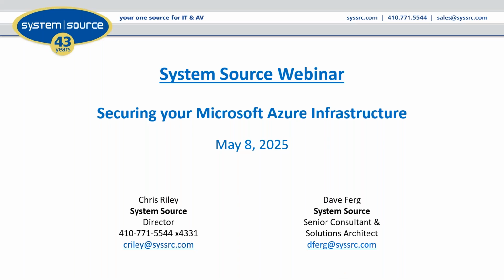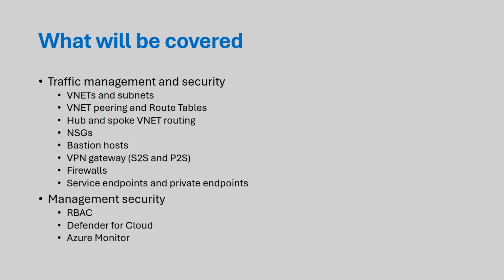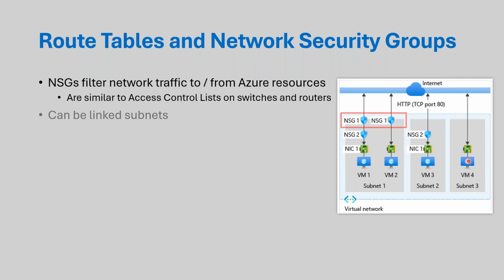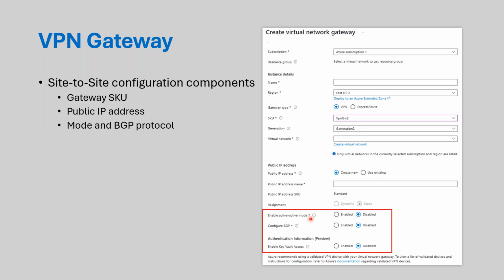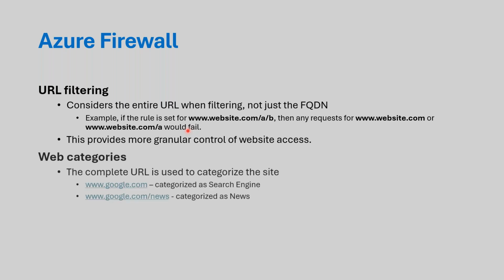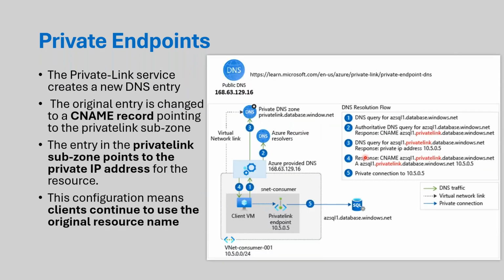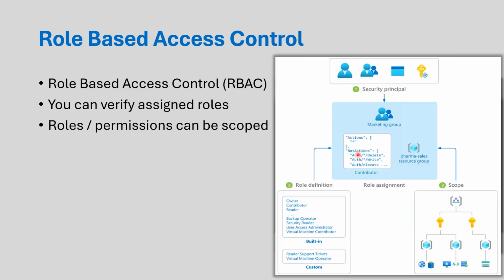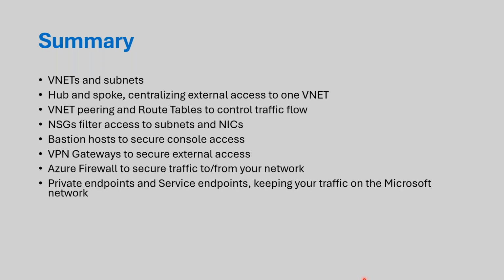Securing Your Microsoft Azure Infrastructure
As the data center moves to Azure, security needs a renewed focus.  Dave Ferg, Senior Consultant with 30 years of tenure, will use his experience with hundreds of on-premises & cloud migrations to discuss Microsoft features for securing & monitoring Azure infrastructure including:

• Azure Virtual Network design best practices
• Segmenting & securing traffic with Network Security Groups & Firewalls
• Service & private endpoints— on the Microsoft backbone
• Securing administrative access with Microsoft Role-based Access Control
• Monitoring performance & security with Defender for Cloud